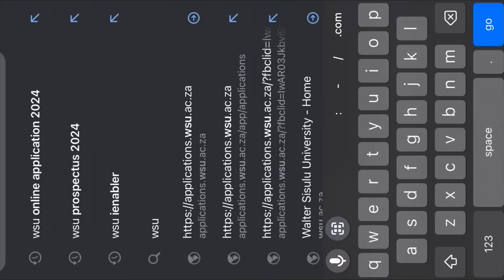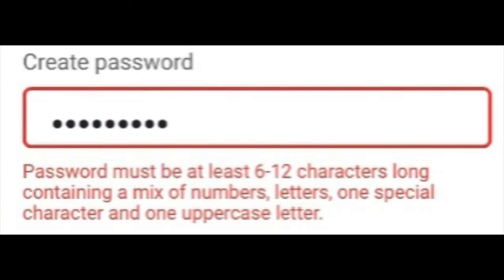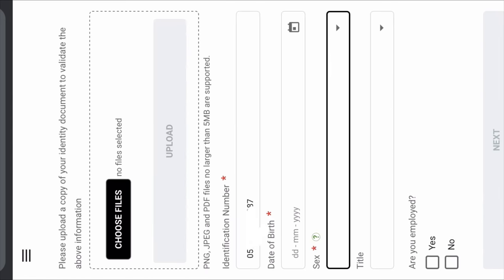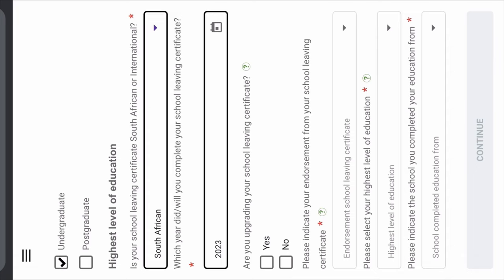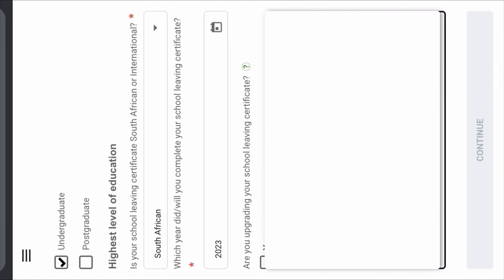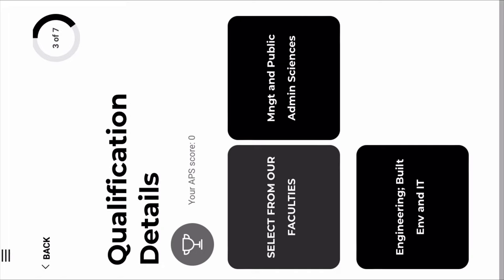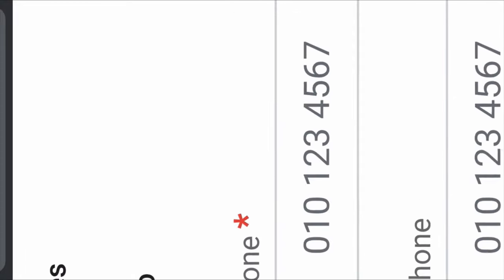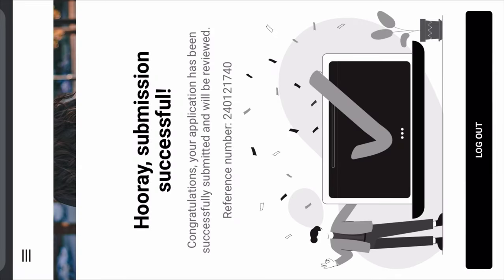HOW TO APPLY ONLINE AT WSU for 2024 | Walter Sisulu University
Are you looking to apply to the Walter Sisulu University for 2024? If you're not sure how to go about it, or you need a little help, this tutorial is for you!

In this video, I will walk you through the entire process of applying online using your cellphone, so you can get your application in without any stress or hassle.

The Walter Sisulu University is a prestigious institution with a rich history and a commitment to providing quality education. Applying online is a great option for those who want to streamline the process and make it as easy as possible. In this tutorial, we'll show you how to apply online using your cellphone, and provide some tips and tricks to make the process even smoother.

Applying online with your cellphone has many advantages. First, it's convenient and allows you to apply from anywhere, anytime. Second, it's cost-effective, as you don't need to print or mail anything. Third, it's quick and easy, and you'll get confirmation of your application immediately. Finally, it's environmentally friendly, as it eliminates the need for paper applications.